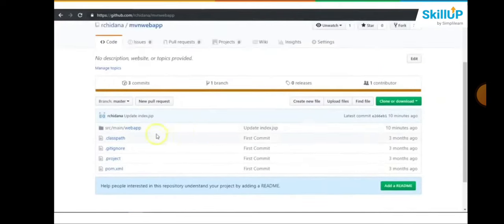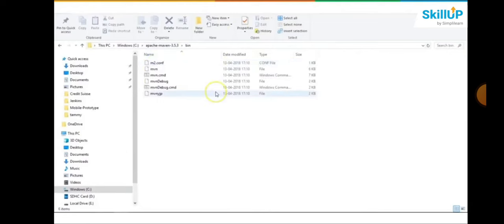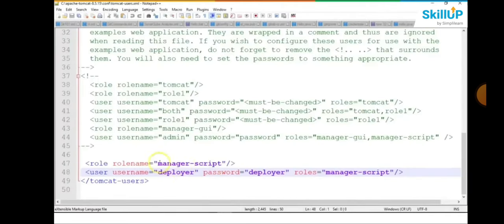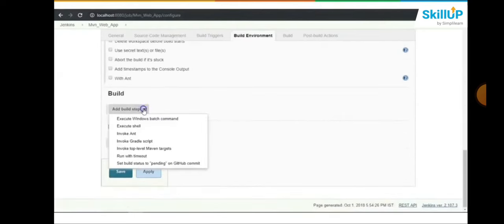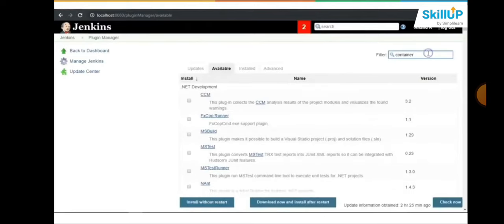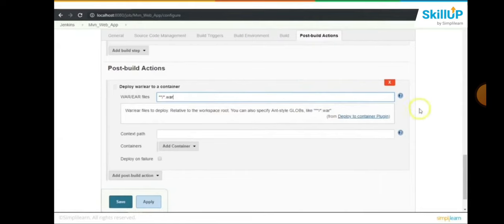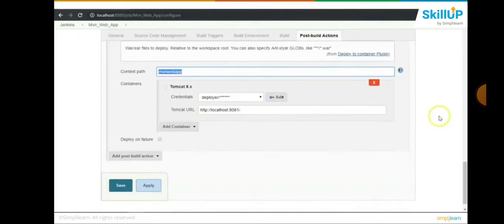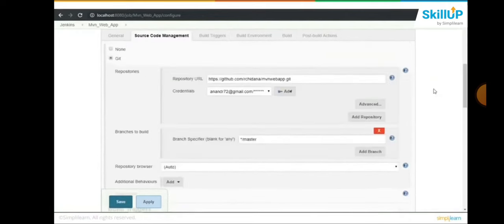Workspace of Mvn_Web_App on Master Branch,MavenWebApp server&Project,Jenkins Continuous Integration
What is Jenkins and why we use it?

Jenkins is an open-source automation tool written in Java with plugins built for continuous integration. Jenkins is used to build and test your software projects continuously making it easier for developers to integrate changes to the project, and making it easier for users to obtain a fresh build. It also allows you to continuously deliver your software by integrating with a large number of testing and deployment technologies.
With Jenkins, organizations can accelerate the software development process through automation. Jenkins integrates development life-cycle processes of all kinds, including build, document, test, package, stage, deploy, static analysis, and much more.
Jenkins achieves Continuous Integration with the help of plugins. Plugins allow the integration of Various DevOps stages. If you want to integrate a particular tool, you need to install the plugins for that tool. For example Git, Maven 2 project, Amazon EC2, HTML publisher etc.

Advantages of Jenkins include:

It is an open-source tool with great community support.

It is easy to install.

It has 1000+ plugins to ease your work. If a plugin does not exist, you can code it and share it with the community.

It is free of cost.

It is built with Java and hence, it is portable to all the major platforms.

There are certain things about Jenkins that separates it from other the Continuous Integration tool. Let us take a look on those points.

What is Jenkins | DevOps Training | Edureka

Jenkins Features

The following are some facts about Jenkins that makes it better than other Continuous Integration tools:

Adoption: Jenkins is widespread, with more than 147,000 active installations and over 1 million users around the world.

Plugins: Jenkins is interconnected with well over 1,000 plugins that allow it to integrate with most of the development, testing and deployment tools.

It is evident from the above points that Jenkins has a very high demand globally. Before we dive into Jenkins it is important to know what is Continuous Integration and why it was introduced.

Continuous Integration is a development practice in which the developers are required to commit changes to the source code in a shared repository several times a day or more frequently. Every commit made in the repository is then built. This allows the teams to detect the problems early. Apart from this, depending on the Continuous Integration tool, there are several other functions like deploying the build application on the test server, providing the concerned teams with the build and test results, etc.
Let us understand its importance with a use-case.

Continuous Integration Example: Nokia

I am pretty sure you all have used Nokia phones at some point in your life. In a software product development project at Nokia, there was a process called Nightly builds. Nightly builds can be thought of as a predecessor to Continuous Integration. It means that every night an automated system pulls the code added to the shared repository throughout the day and builds that code. The idea is quite similar to Continuous Integration, but since the code that was built at night was quite large, locating and fixing of bugs was a real pain. Due to this, Nokia adopted Continuous Integration (CI). As a result, every commit made to the source code in the repository was built. If the build result shows that there is a bug in the code, then the developers only need to check that particular commit.

Continuous Integration With Jenkins
Developers have to wait until the complete software is developed for the test results.

There is a high possibility that the test results might show multiple bugs. It was tough for developers to locate those bugs because they have to check the entire source code of the application.

It slows the software delivery process.

Continuous feedback pertaining to things like coding or architectural issues, build failures, test status and file release uploads was missing due to which the quality of software can go down.

The whole process was manual which increases the risk of frequent failure.

It is evident from the above-stated problems that not only the software delivery process became slow but the quality of software also went down. This leads to customer dissatisfaction. So to overcome such chaos there was a dire need for a system to exist where developers can continuously trigger a build and test for every change made in the source code. This is what CI is all about. Jenkins is the most mature CI tool available so let us see how Continuous Integration with Jenkins overcame the above shortcomings.
I will first explain to you a generic flow diagram of Continuous Integration with Jenkins so that it becomes self-explanatory, how Jenkins overcomes the above shortcomings. This will help you in understanding how does Jenkins work.